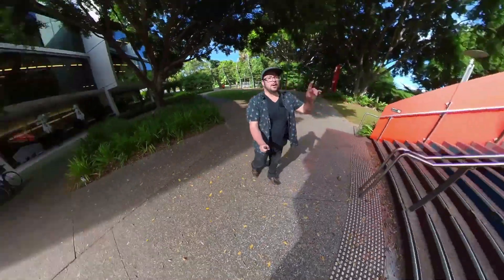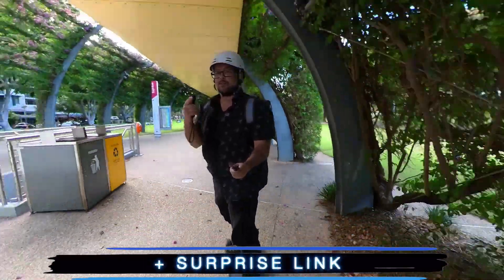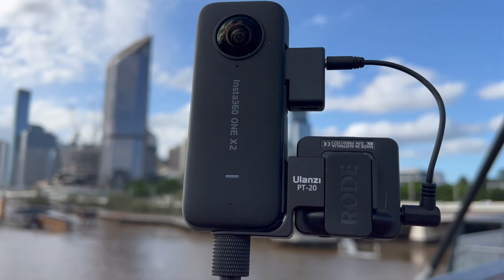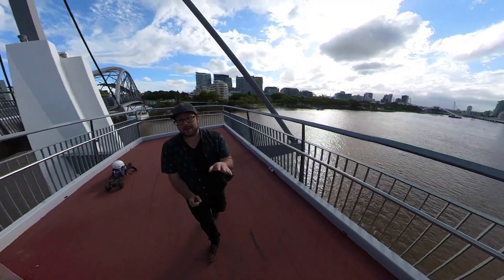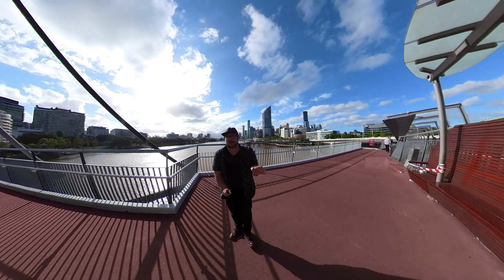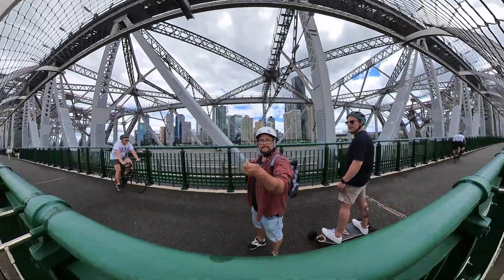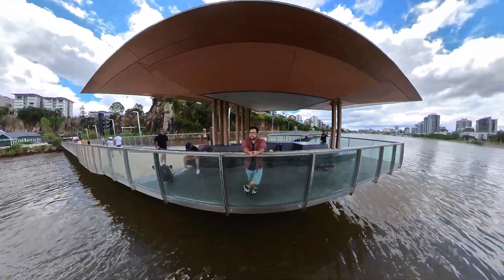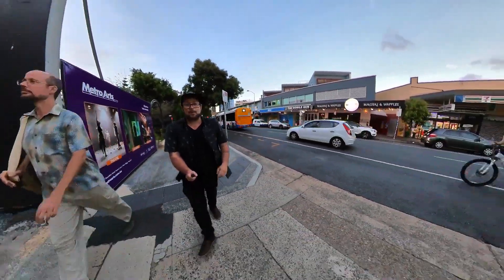Insta360.. Not for action, for Regular people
I don't know why 360 cameras don't advertise for capturing precious  memories... the Insta360  is perfect for that, its small and great quality!

➡ Insta360 X2
➡ Insta360 X3
➡ Rode Wireless Go